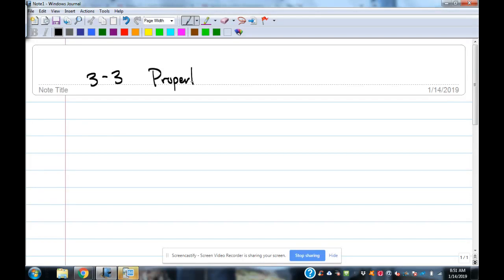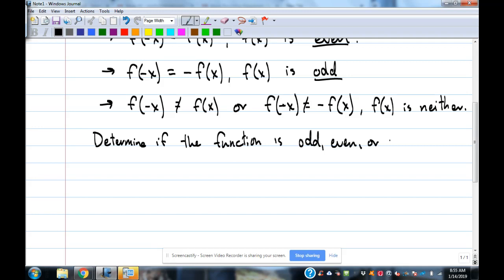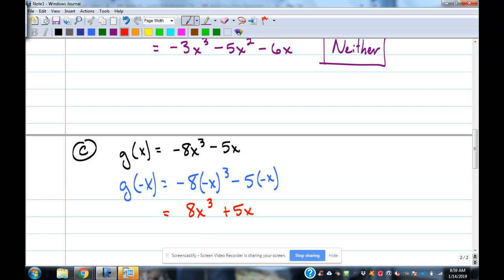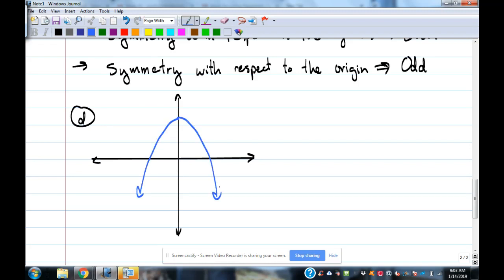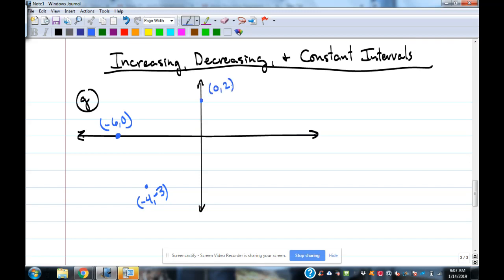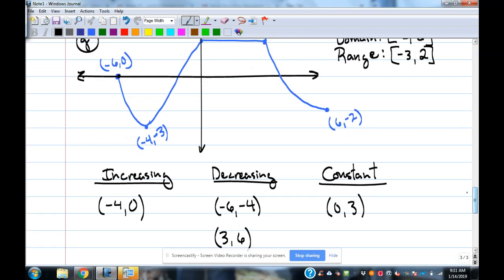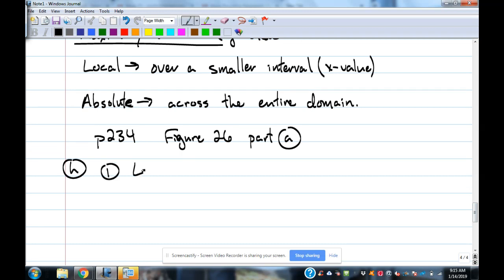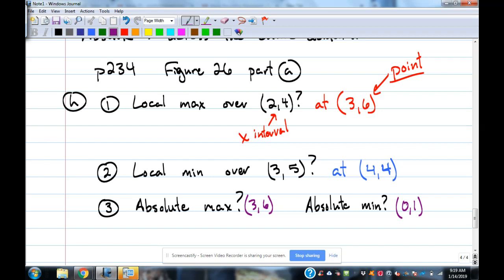College Algebra SP2019---3.3 Properties of Functions Part 1